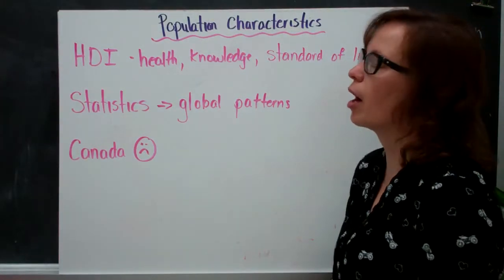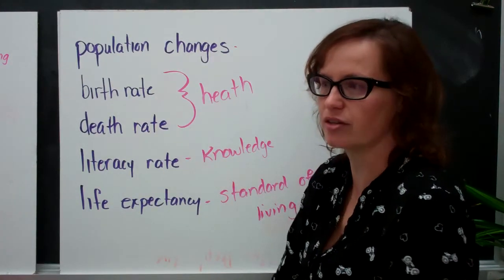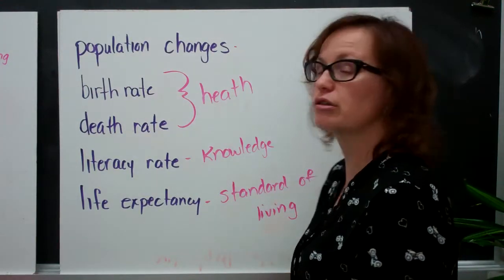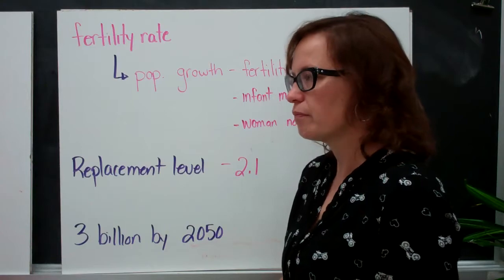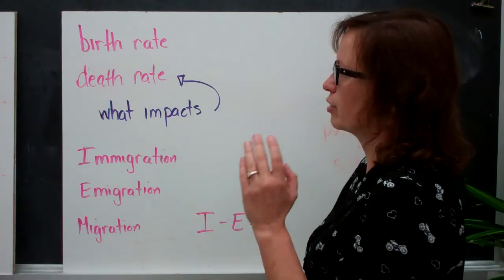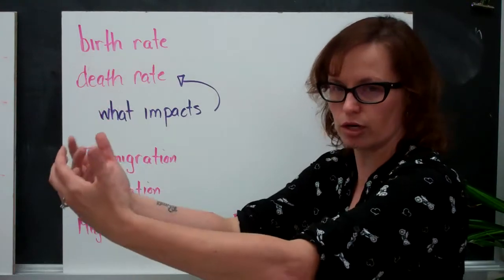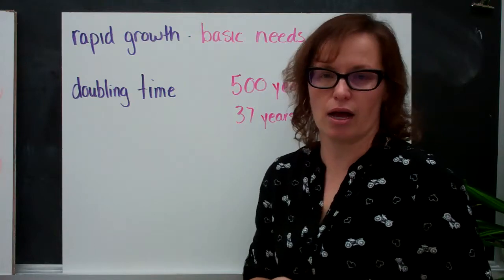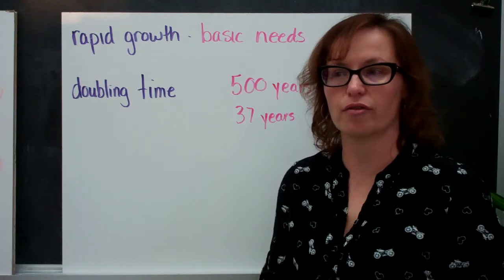Population Characteristics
HDI chracteristics